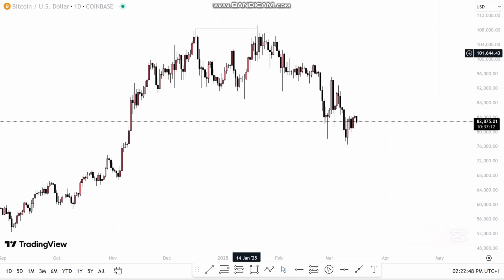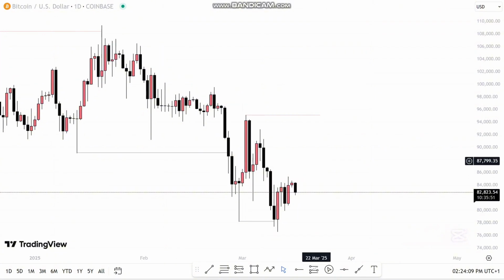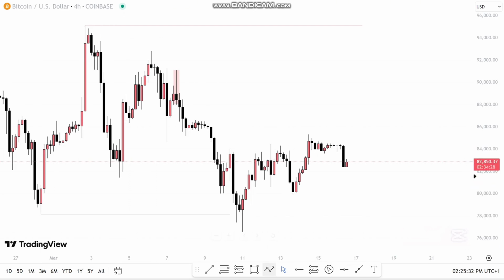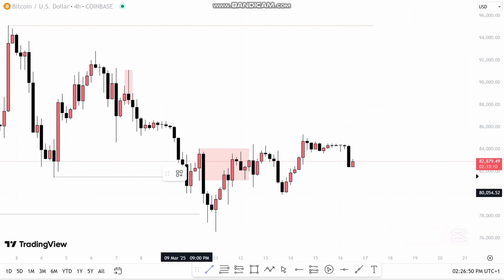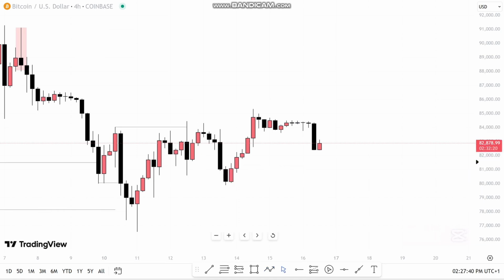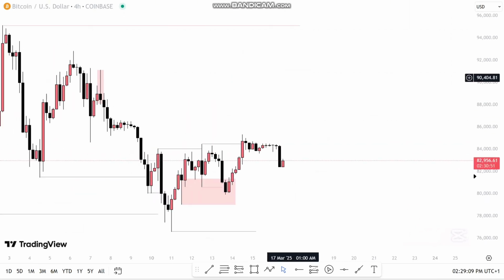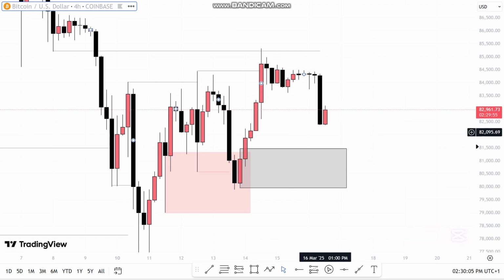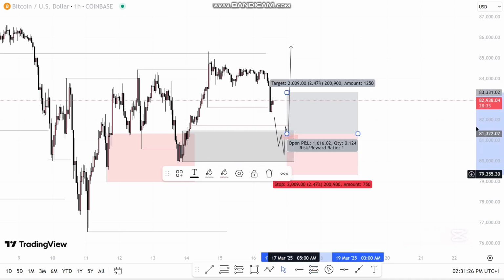SIMPLE FOREX ANALYSIS AND ENTRY STRATEGY FOR BEGINNERS